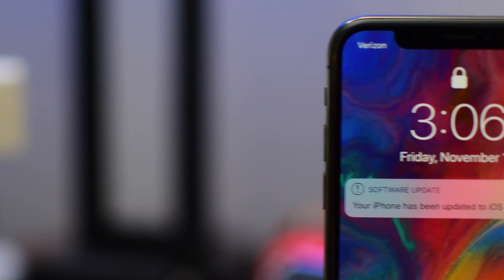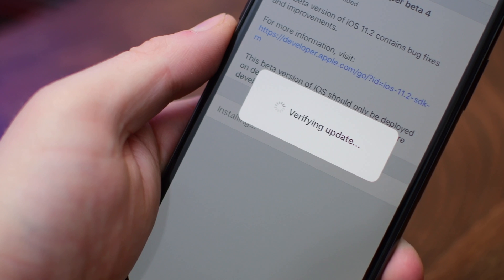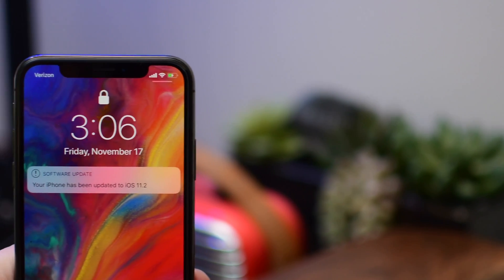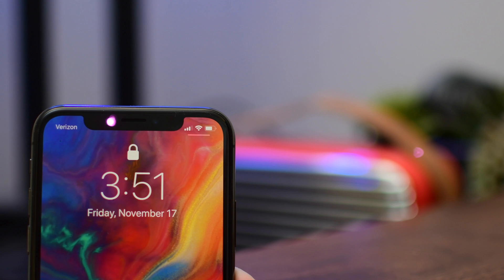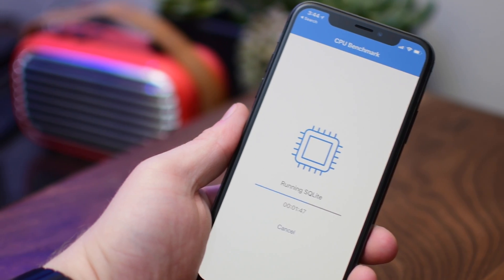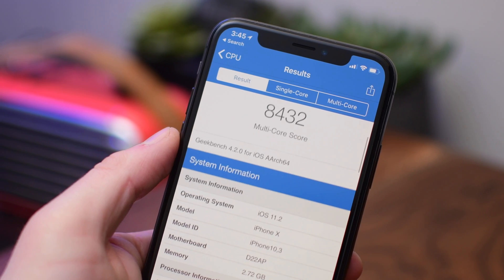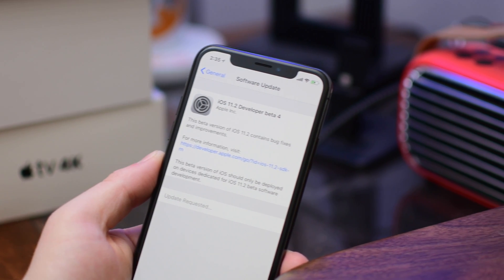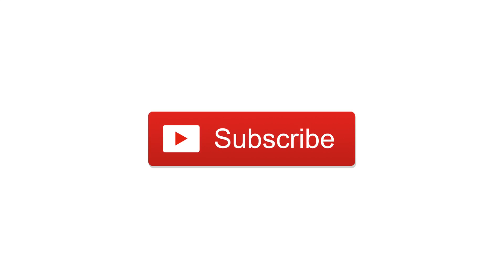What's New in iOS 11.2 Beta 4 for iPhone, iPad, & iPod Touch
iOS 11.2 has been released in a fourth beta to developers and public beta testers. It contains mainly small bug fixes before the release, though it does include a fix for an unresponsive iPhone X screen in cold weather.

About iDB